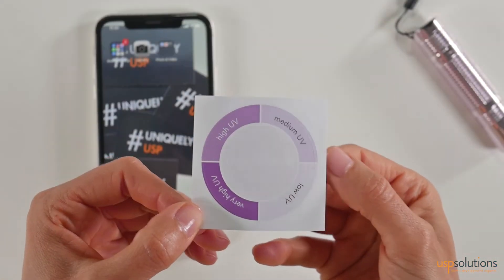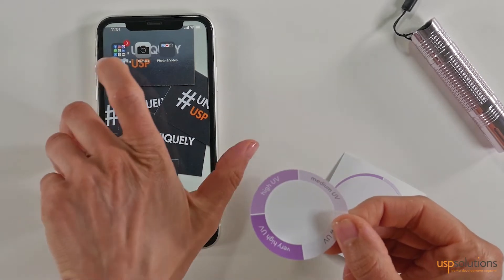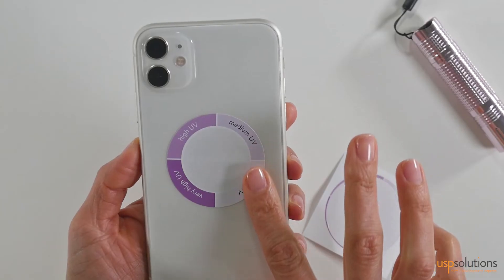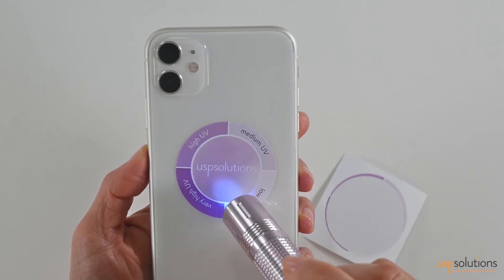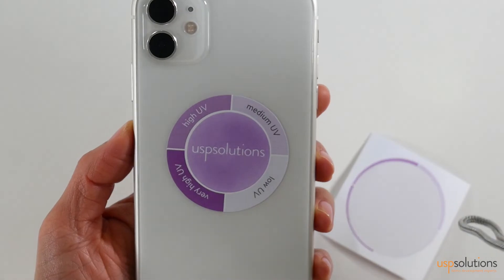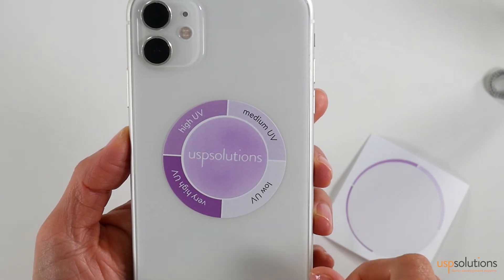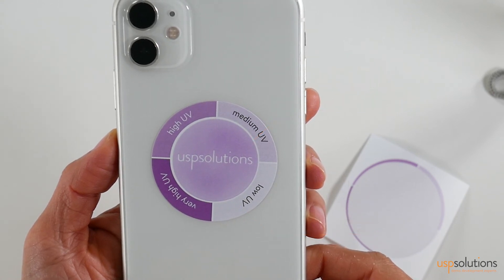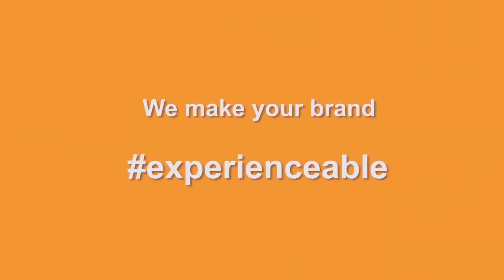UV Intensity Sticker - How it works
USP Solutions’ UV Intensity Sticker is an interactive demo that both, educates and is engaging. The test area reacts with a colour change when exposed to UV light within seconds – the more extreme the colour change, the higher the UV intensity level.
By affixing it on a phone, laptop, or notepad the tool quickly demonstrates to consumers the UV intensity level they are exposed to – outside or even inside their car, office, or home.